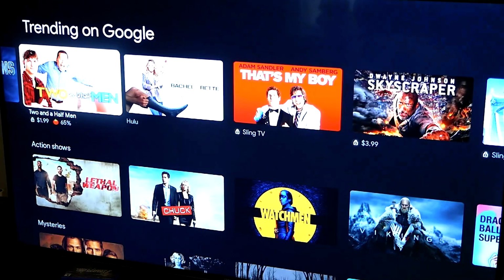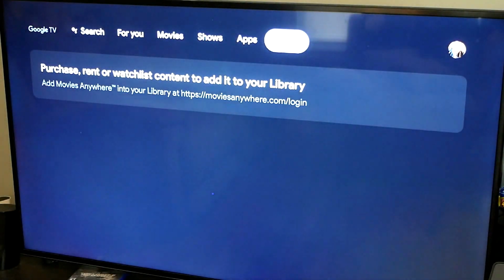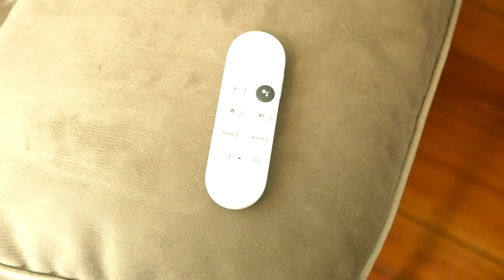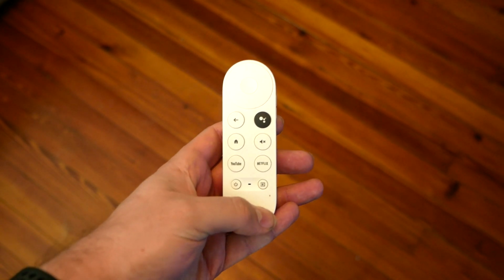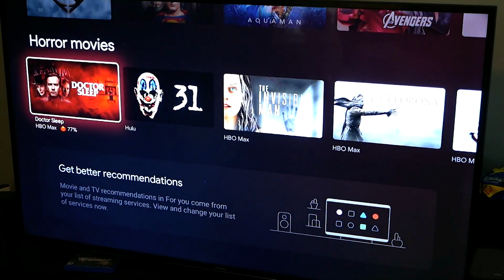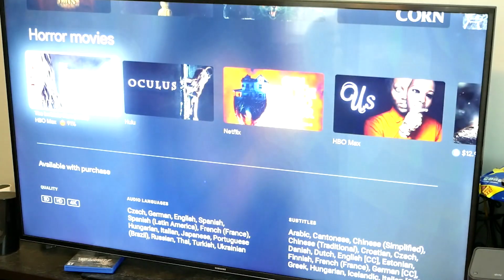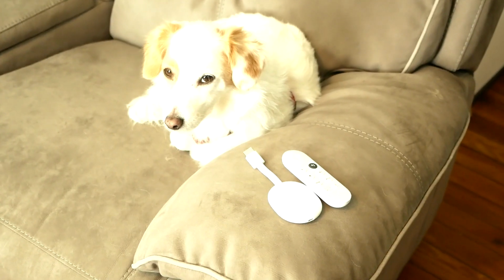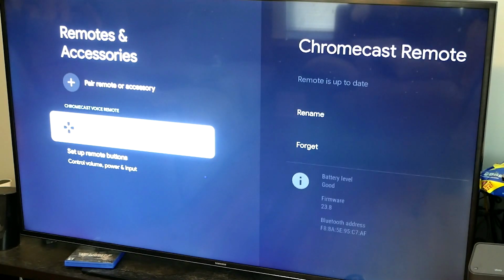Chromecast Finally Grows Up! Chromecast with Google TV Review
This little streaming device does everything the original Chromecast could, but with Google TV OS on top, and a remote. Unless you absolutely despise Google, there's no reason not to snag the Chromecast with Google TV, as it truly is a fantastic video streaming device.